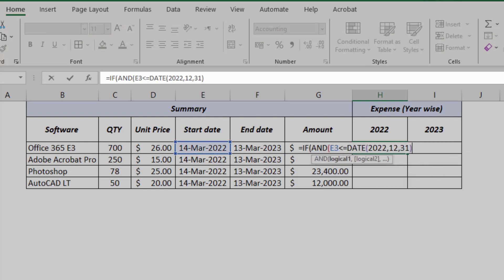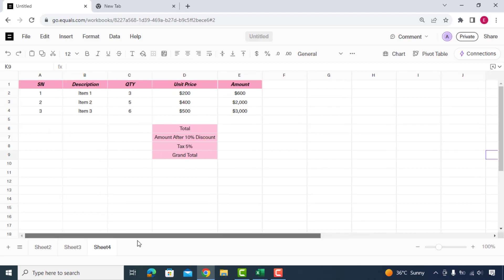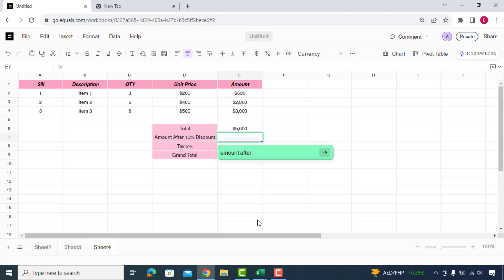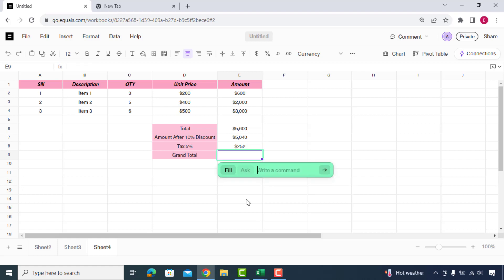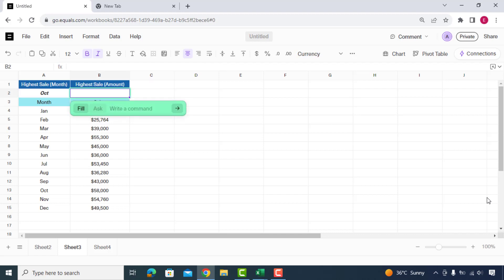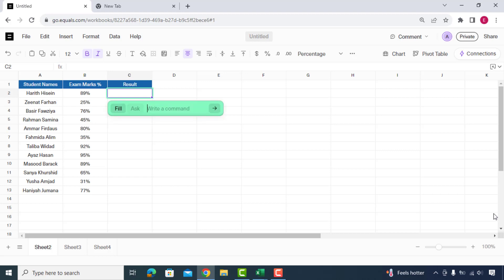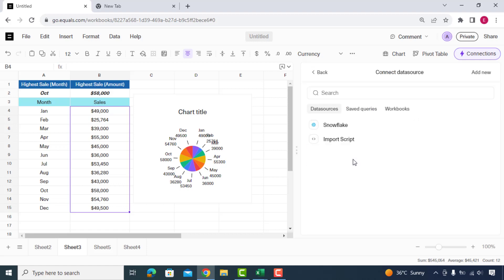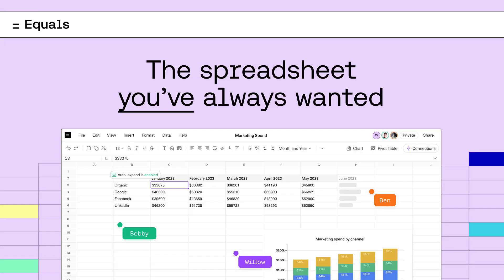Introducing Equals AI-Powered Next Generation Spreadsheet | Best Data Analysis Tool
Try AI-Powered Equals Next Generation Spreadsheet

Equals Spreadsheet is a game-changer in the world of data analysis and spreadsheet management. With its AI-driven formula creation, it empowers users to work with data more efficiently and intuitively than ever before. This tool not only simplifies complex calculations but also streamlines the entire spreadsheet process, making it accessible to everyone, regardless of their mathematical expertise. Equals Spreadsheet is truly a revolutionary tool that puts the power of advanced data analysis at your fingertips, making your work smarter, faster, and more productive.